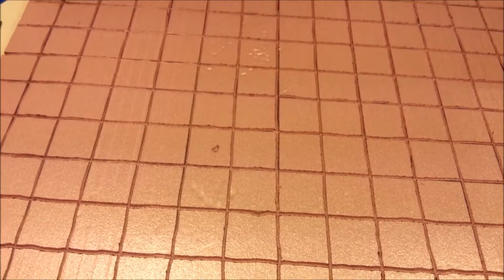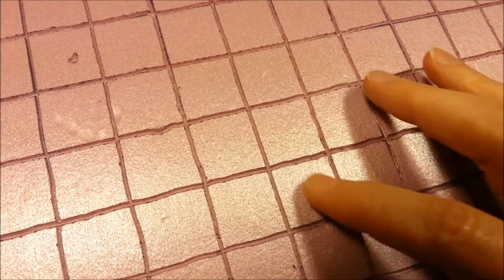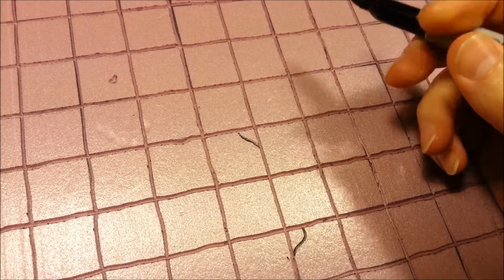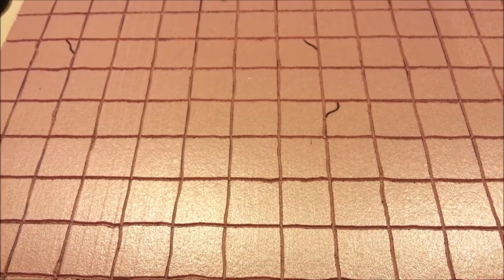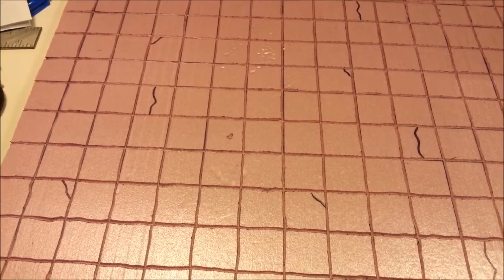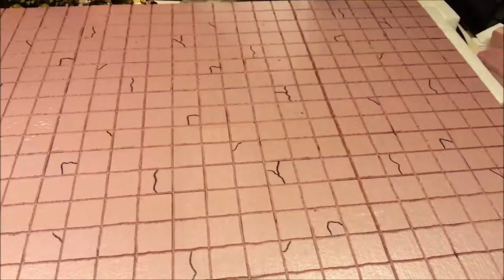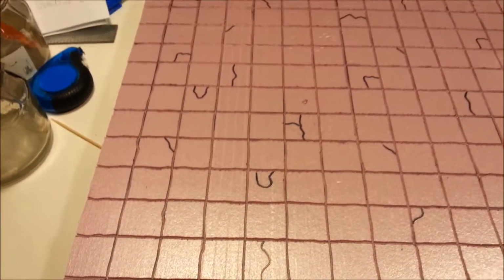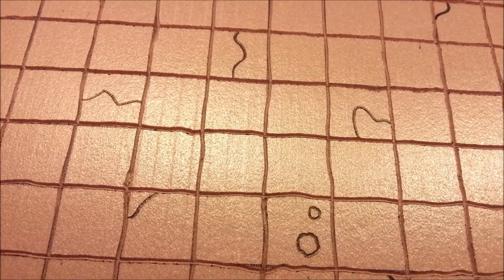Castle Terrain, Courtyard Tutorial 3 - Adding Cracked Lines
Published October 28, 2014 5:50 PM

This video is part three of my courtyard tutorial. In this segment I describe the steps needed to mark some additional lines for carving cracked lines on the foam board.